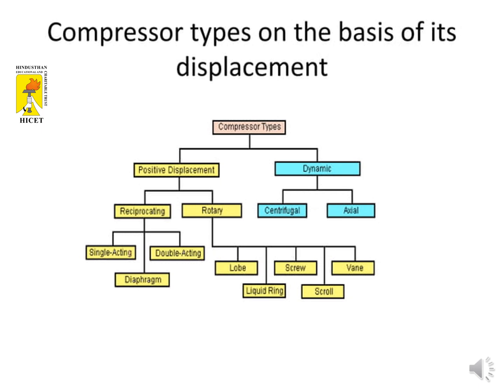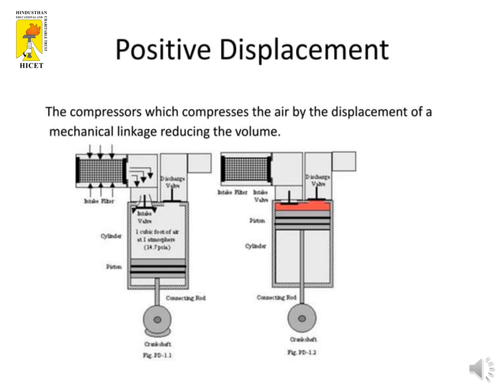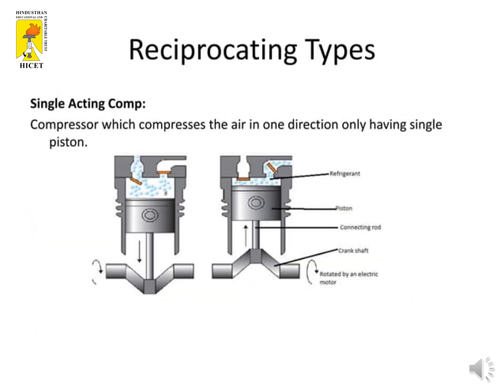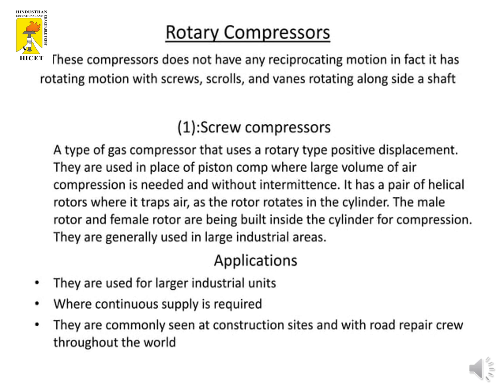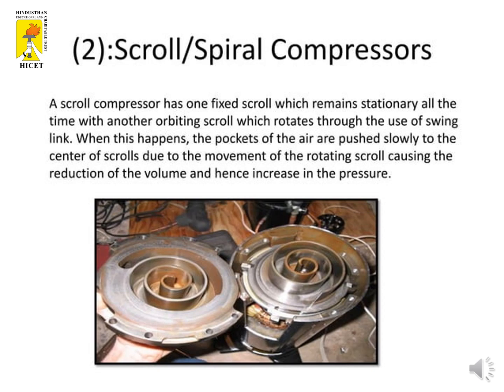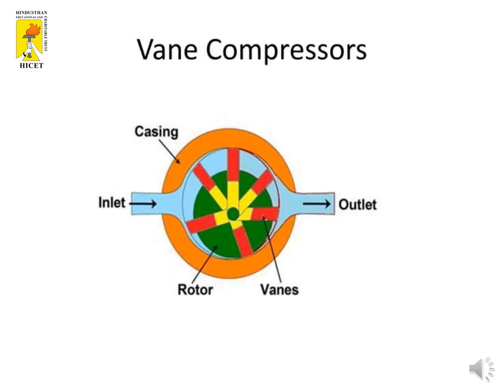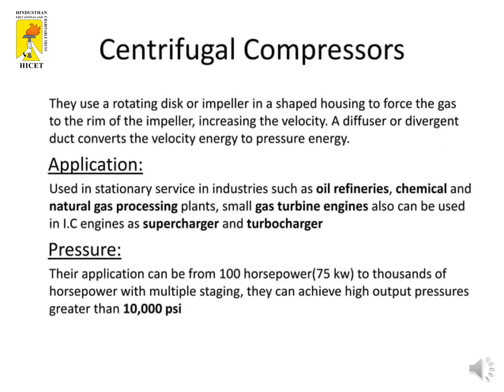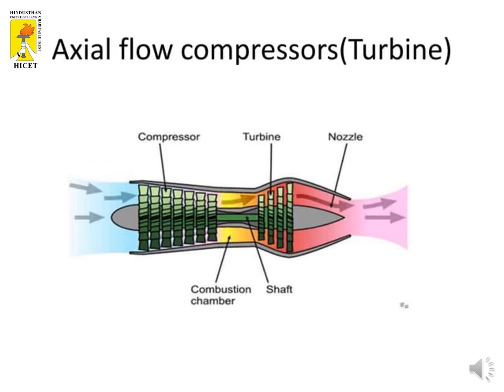Fluid Mechanics - Compressor and its types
The objective of this video is to know about the Compressor and their types involved in Fliuid Mechanics. This video explains the basic function of a compressor and the uses of different types of compressors and their operations.